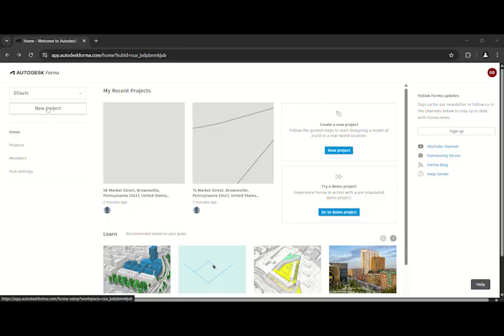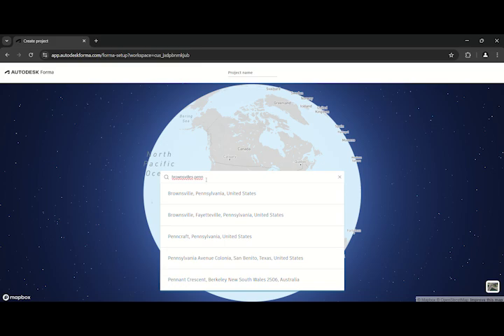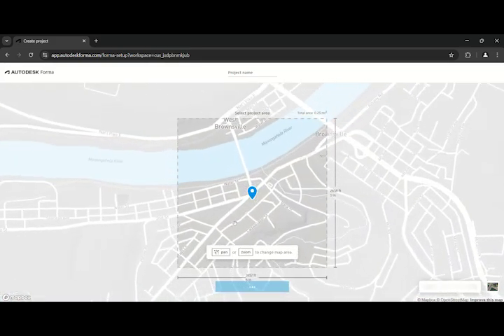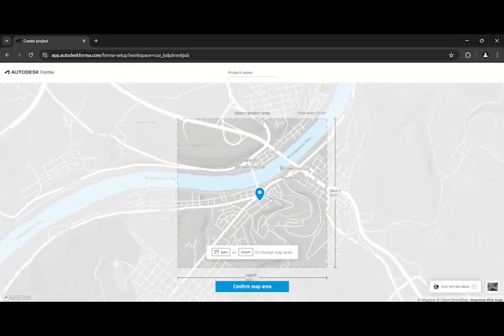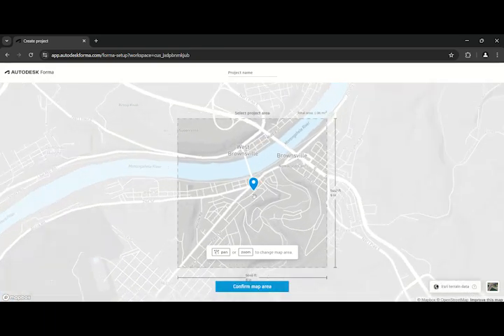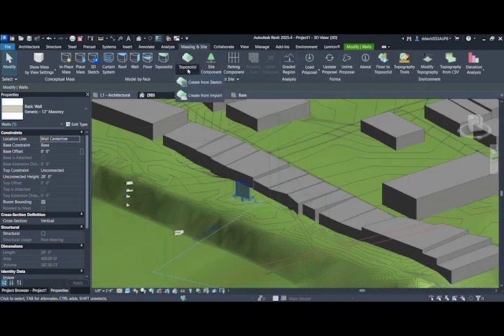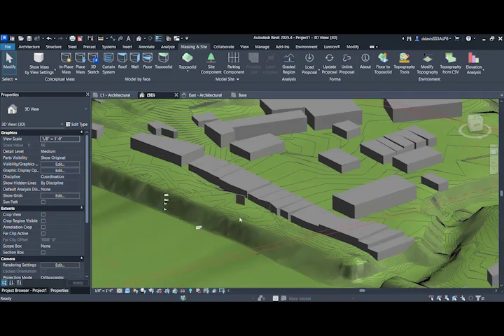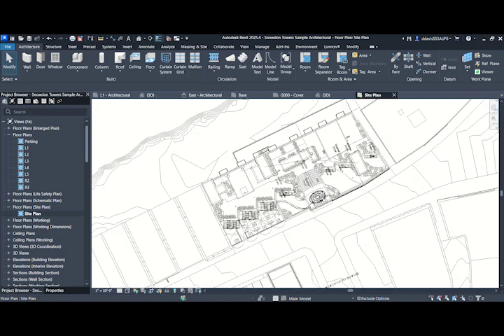Introducing BIM and GIS Integration for Landscape Architects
Overview of Forma, Revit, and ArcGIS Pro integration to encourage landscape architects to adapt to new collaborative design approaches, ensuring the importance of the profession’s role towards not only site related design, but to guarantee its seat at the table and secure ecological design as a staple driver throughout the entire multidisciplinary design process.